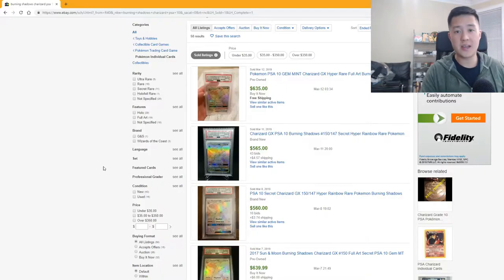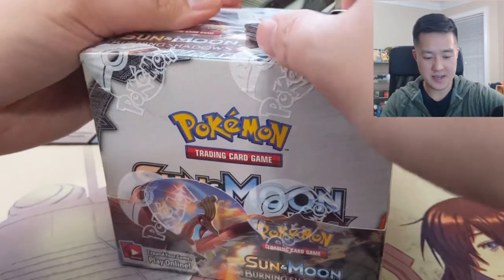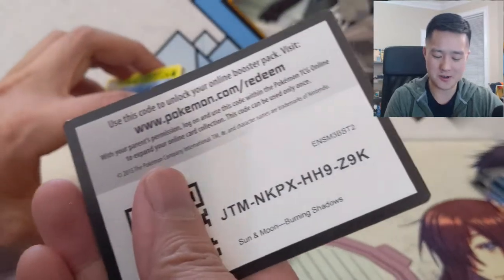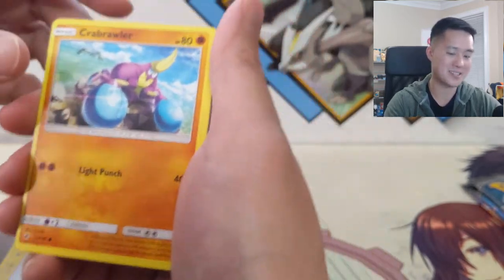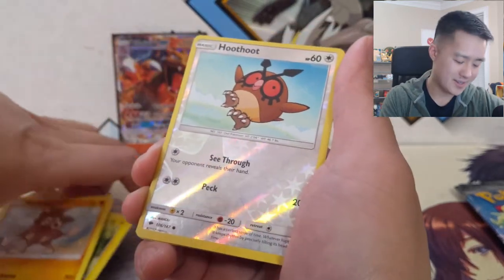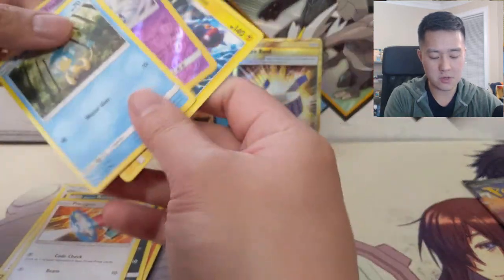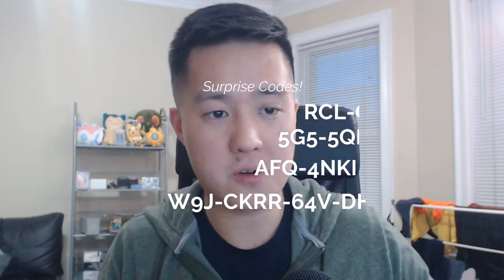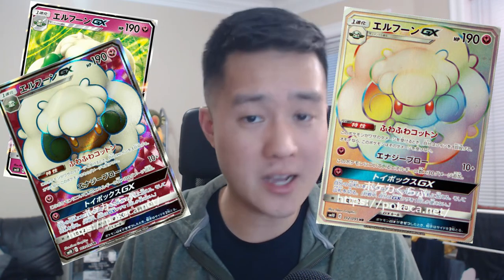Pokemon New Whimsicott GX + Hunt for RAINBOW Charizard START!!